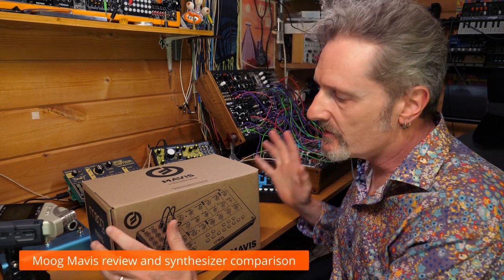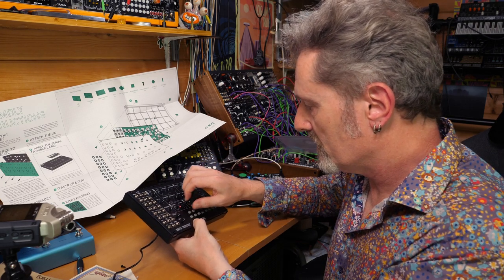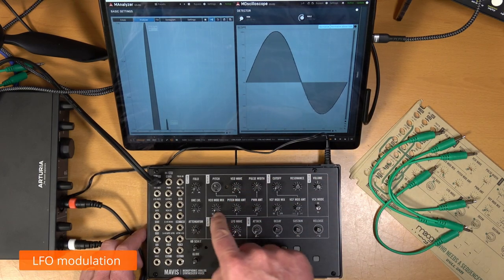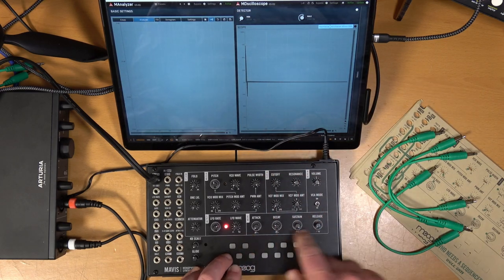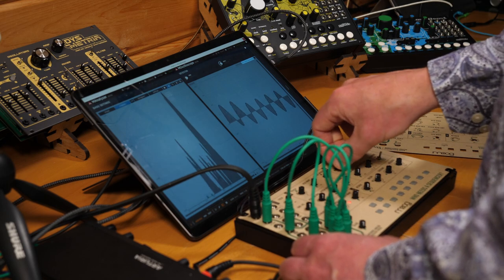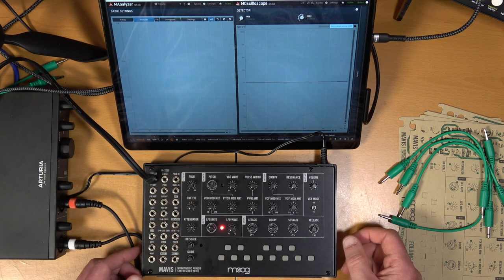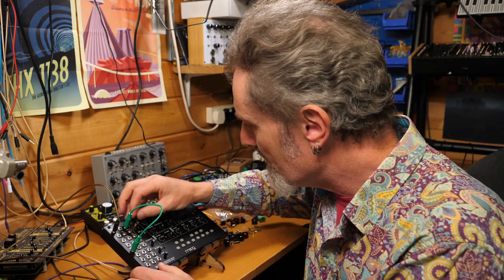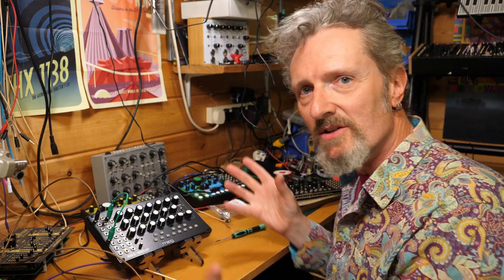Moog Mavis review and comparison to other synths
The Moog Mavis is nice but expensive for its feature set. Is it worth the money considering what else is available for similar or less? In this video I give the Mavis a good going over and then compare it to some other synths - are there better choices out there?

Index / Intro - 0:00
Assembly - 2:20
Overview - 7:49
Oscillator - 9:23
Filter - 11:15
Wot no sequencer - 23:59
Wave folding - 30:58
Thoughts so far - 33:27
Some comparisons - 34:47
Final thoughts - 39:17
Outro - 48:30